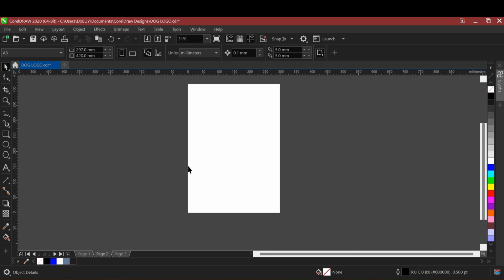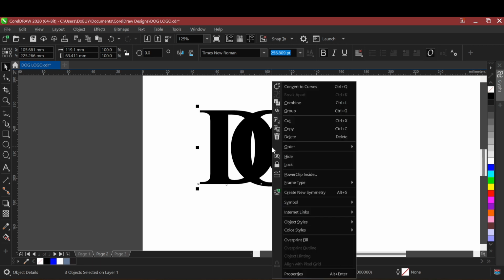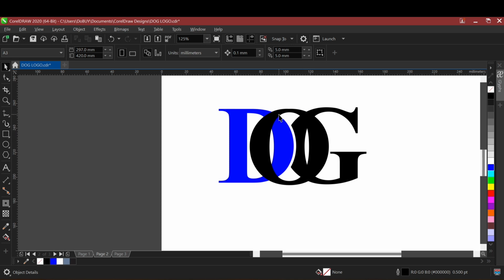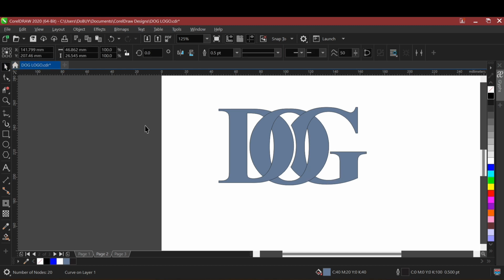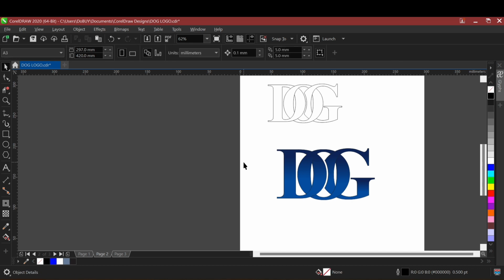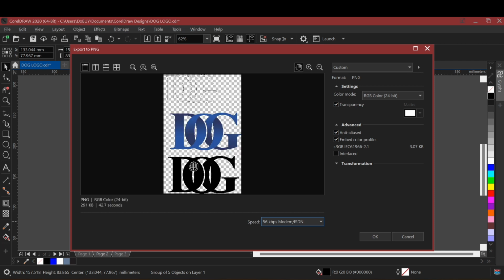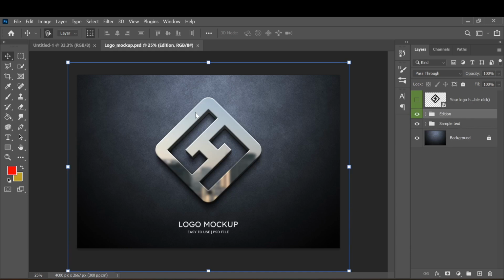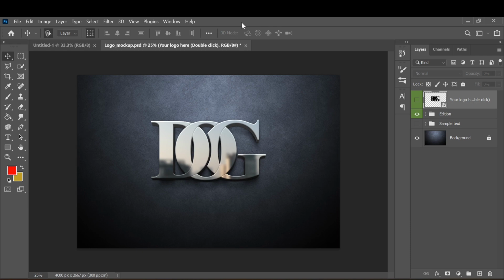How to Design a Logo in CorelDRAW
CorelDraw Logo Design and Mockup - Dive into the world of creative expression with our CorelDRAW logo design tutorial! 🎨✨

👆 If you need Logo Design or any types of graphic design services  you can send me message there to know my service offers , you can also Send us a Message if you want to install MS office, CorelDraw or Photoshop for free.